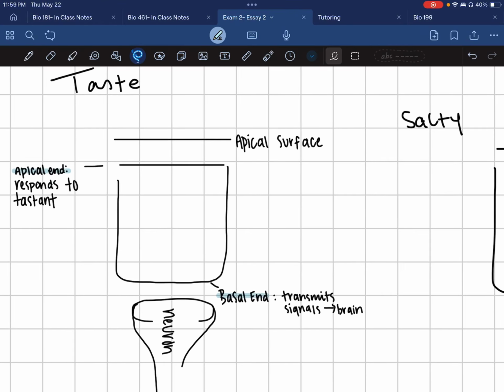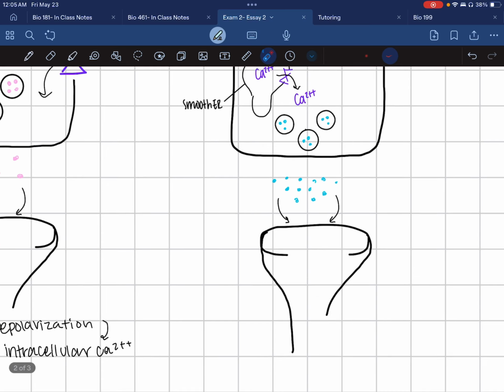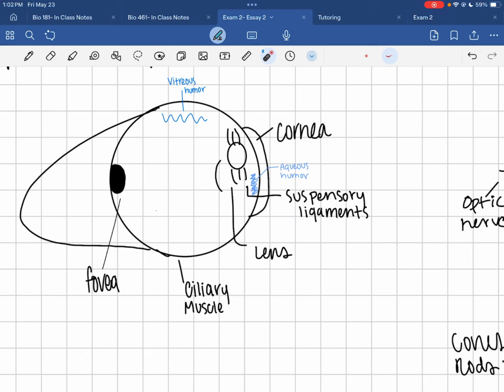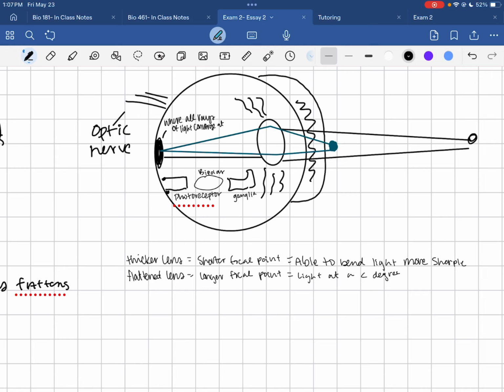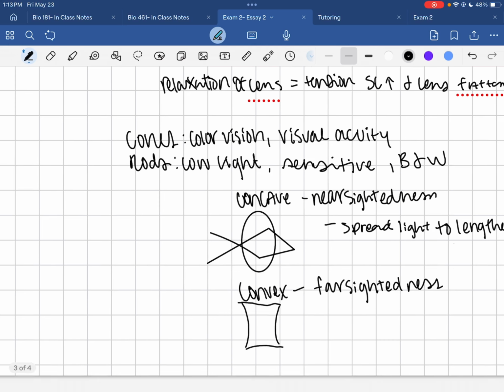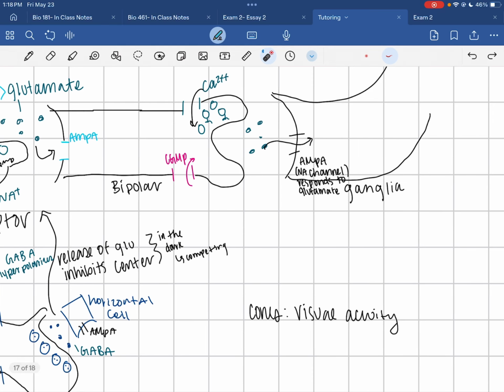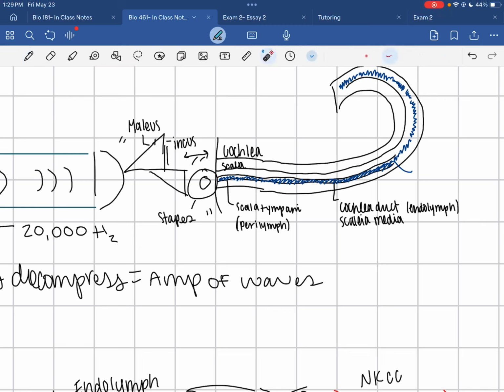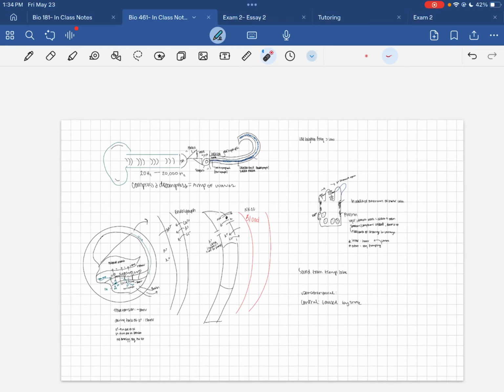Exam 2- Essay 2